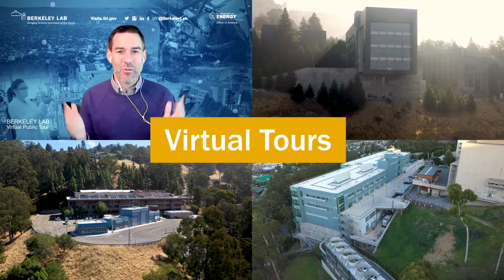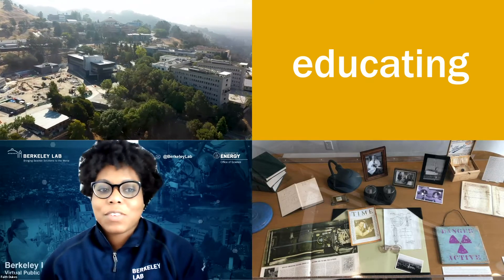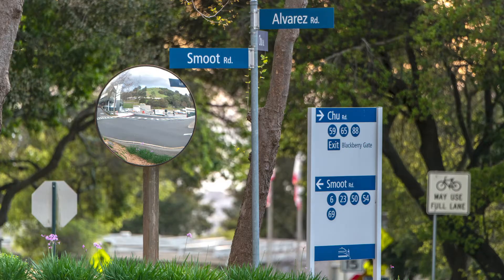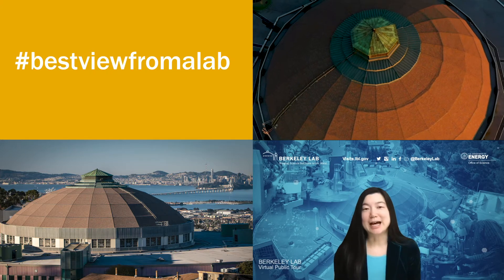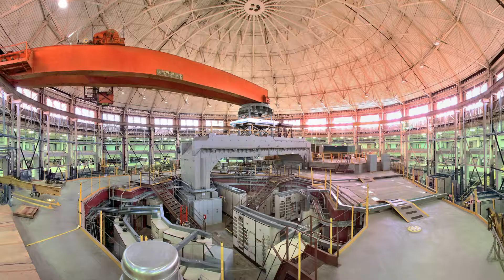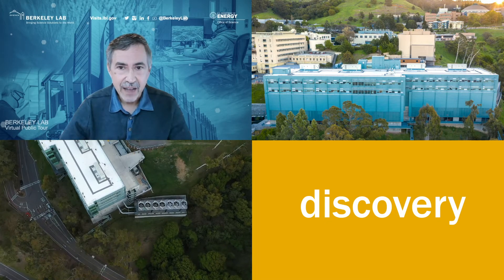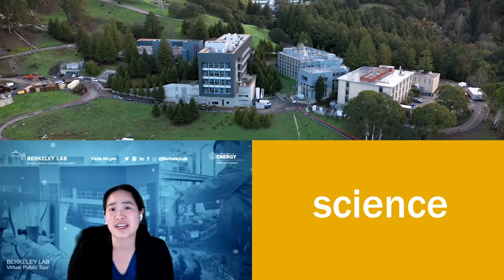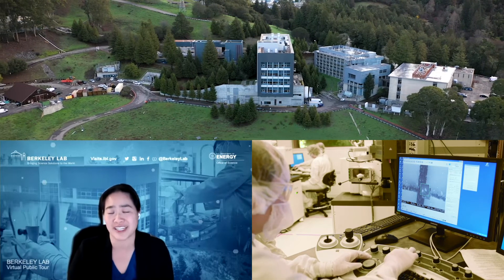Berkeley Lab Virtual Tours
Berkeley Lab is now offering virtual tours of many of its facilities. to learn more and sign up.